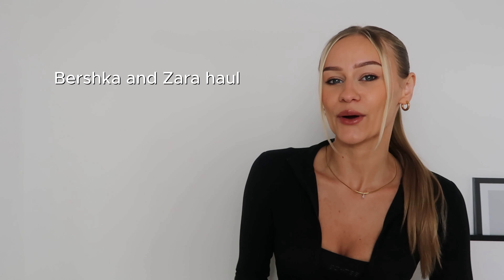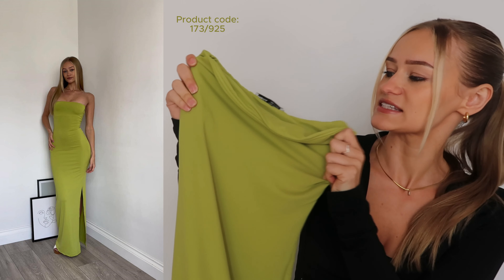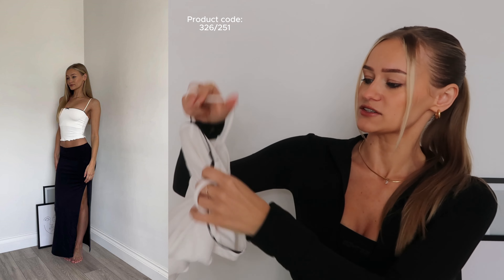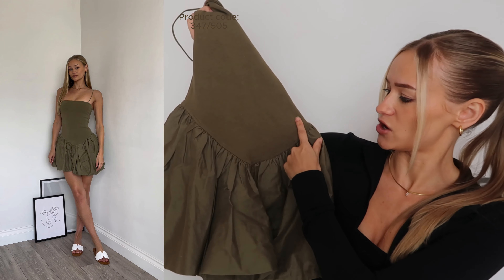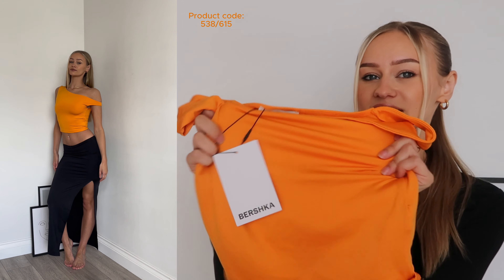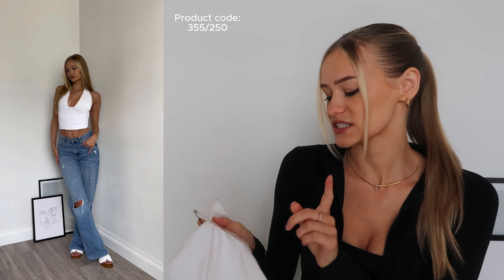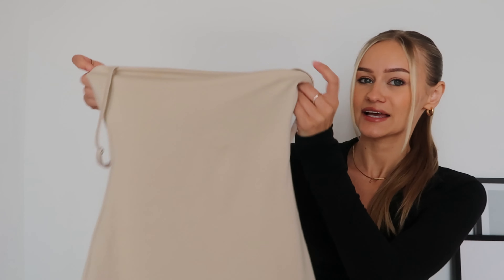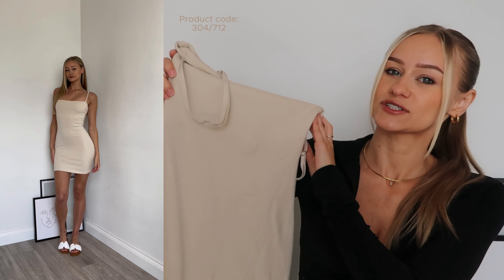SUMMER HAUL | new in BERSHKA and ZARA | april, may 2024